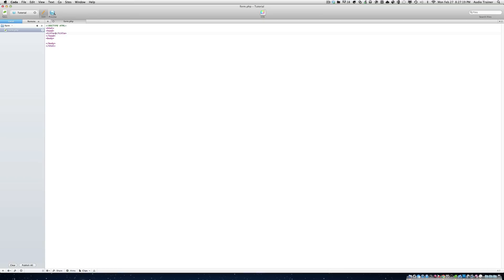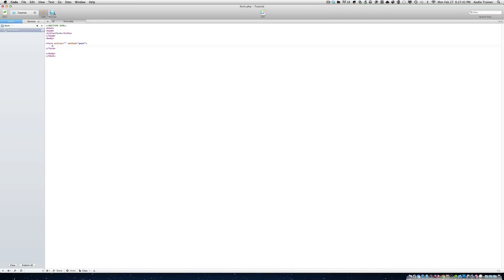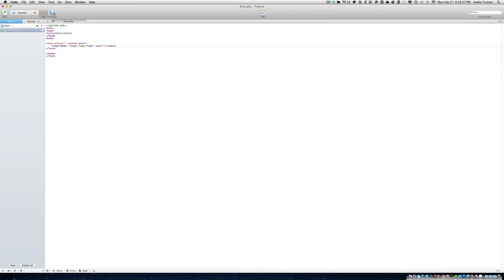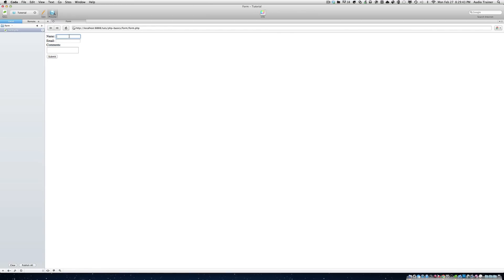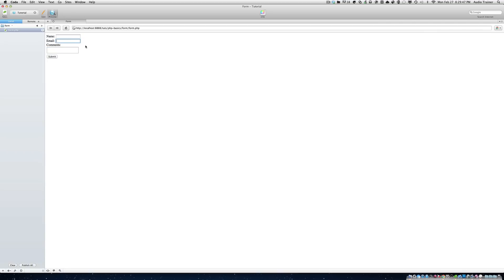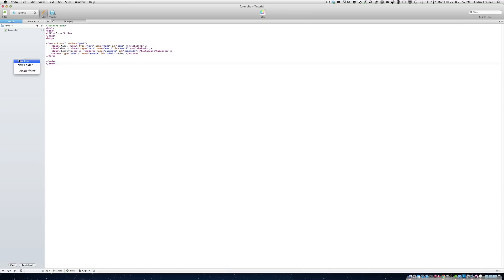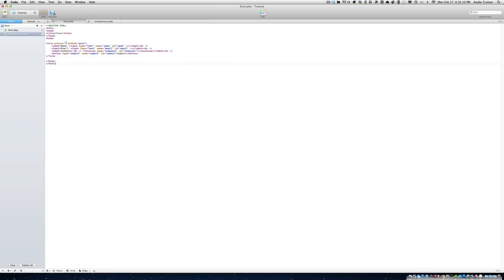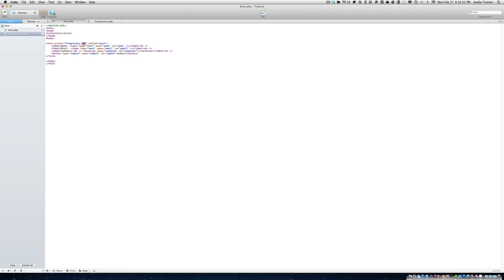How to create an email form with HTML and PHP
Read Me!

here is a video on how to make a form have have it send you an email.